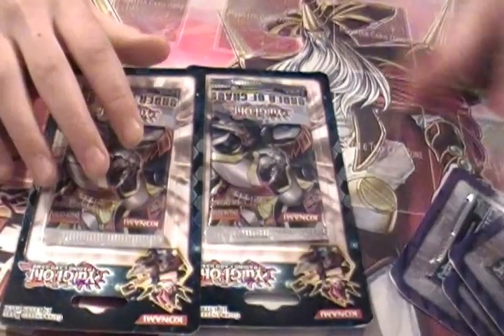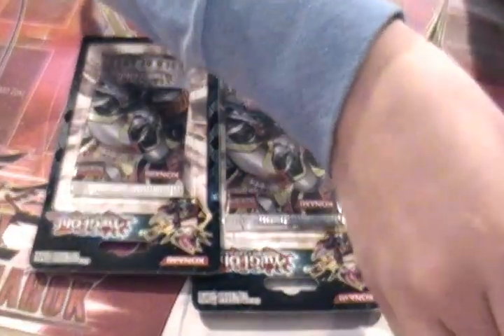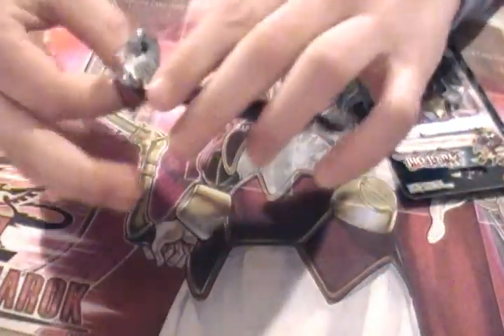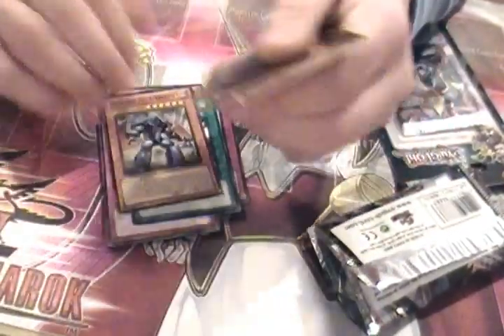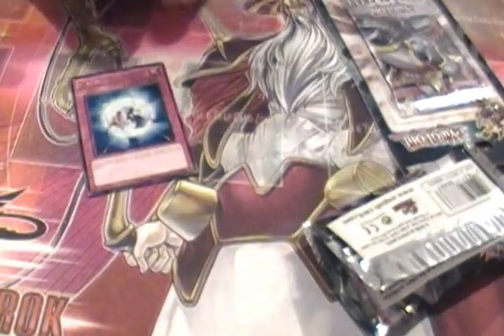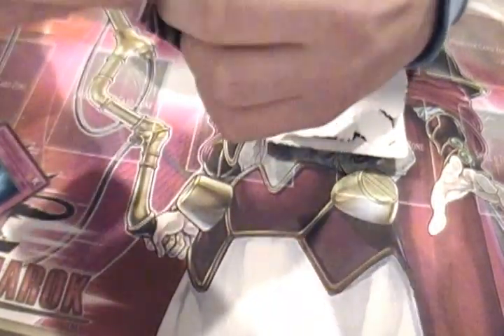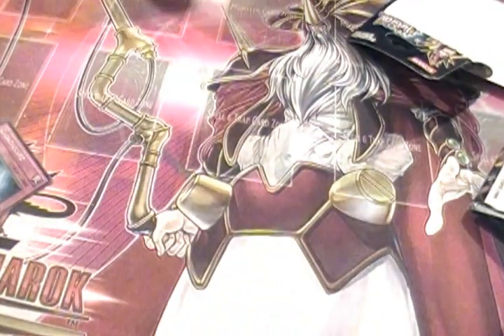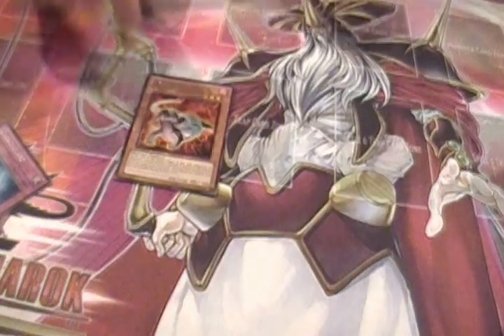Yugioh Opening 2 Order of Chaos Packs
Return from the dead part 3! Yeah, I'm back in the swing of things, and have more cash then I ever imagined. Heck I'll get even more come April 25th on my birthday.